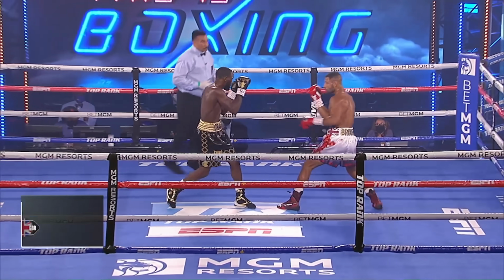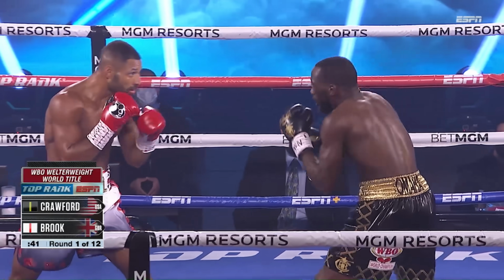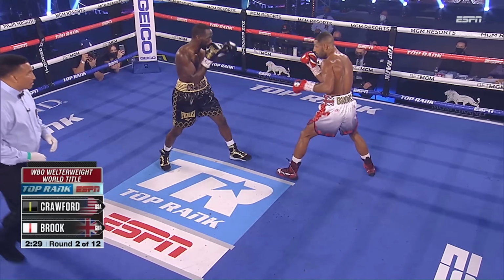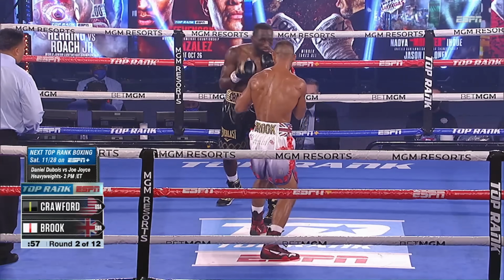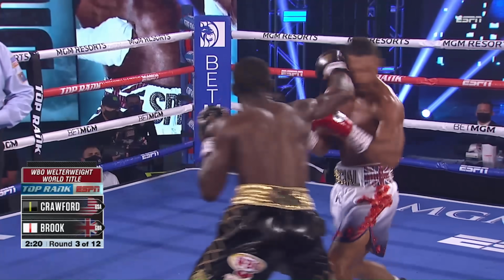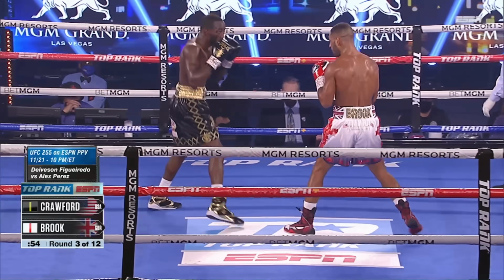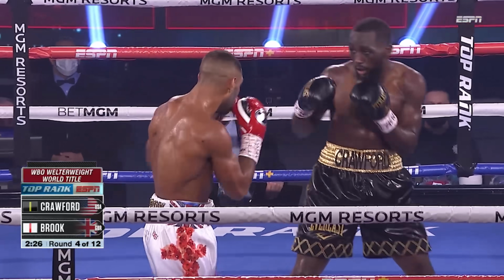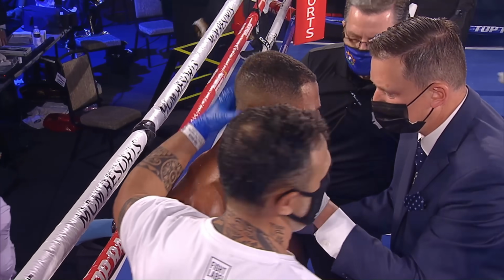Terence Crawford (USA) vs Kell Brook (UK) | Boxing Fight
Boxing. Terence Crawford (United States of America, 36–0, 27 KOs) vs Kell Brook (United Kingdom, 39–2, 27 KOs). Full Fight Highlights.

A welterweight world championship bout as Terence Crawford faced Kell Brook in Las Vegas. Precision, timing and tactical adjustments shaped the rhythm of this contest as both fighters looked to impose their approach in the ring.

📍 Venue: The Bubble, MGM Grand, Las Vegas, United States of America
📅 Date: November 14, 2020
🏆 Title on the line: WBO World Welterweight
👨‍⚖️ Referee: Tony Weeks

💪 Thank you, champ!